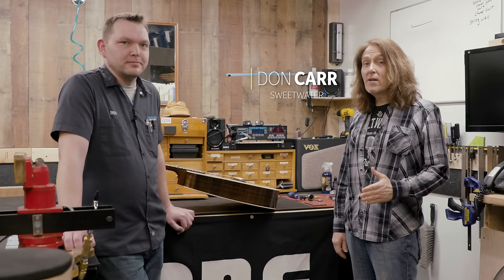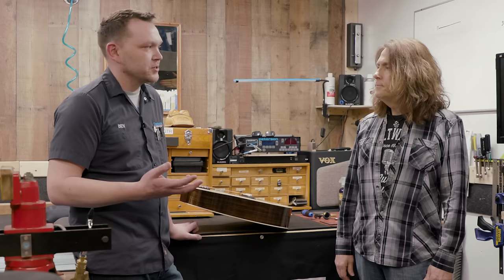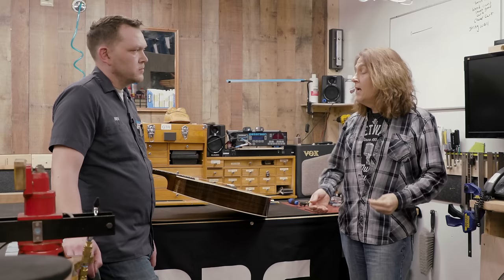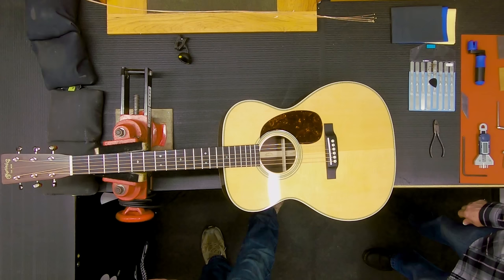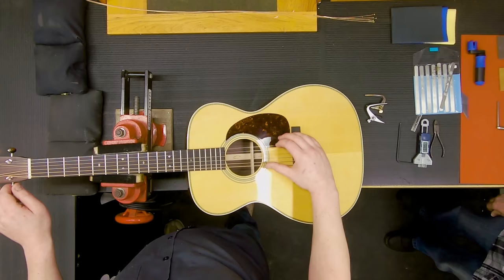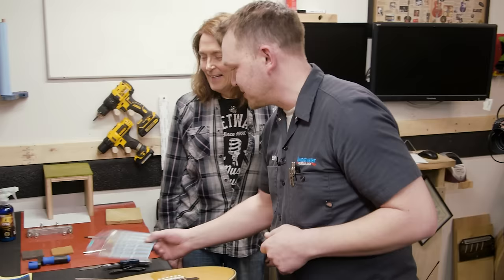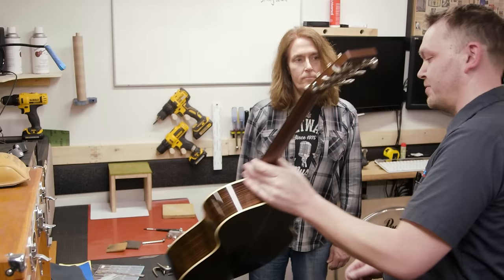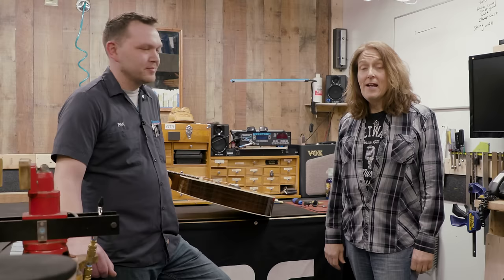Acoustic Guitar Setup – How to Set up an Acoustic Guitar 🎸 | Guitar Lesson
Shop for acoustic guitar setup tools and other guitar accessories at Sweetwater

It's hard to believe, but many guitar players go years or even decades before learning how to set up an acoustic guitar. Sweetwater's Don Carr joins Ben Armour from the Sweetwater Guitar Shop for a lesson on how to set up an acoustic guitar like a pro.

After you watch, check out Sweetwater.com today for all your music instrument and pro audio needs!

0:00 - Intro
0:25 - Initial Inspection
0:52 - Humidity
1:45 - Inspect Specific Sections
2:31 - Putting It Into Action
4:14 - Adjusting the Trust Rod
6:23 - Filing The Nut
8:31 - Action and Saddle
10:22 - Cleaning and Polishing
11:50 - Thanks For Watching!